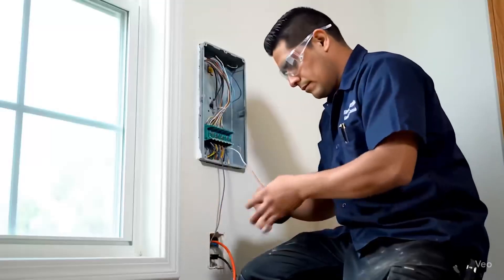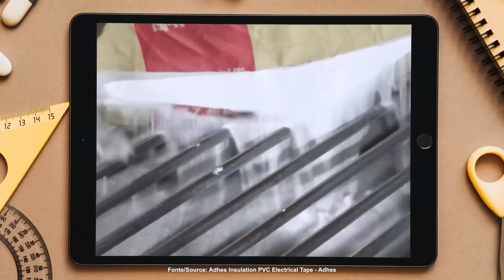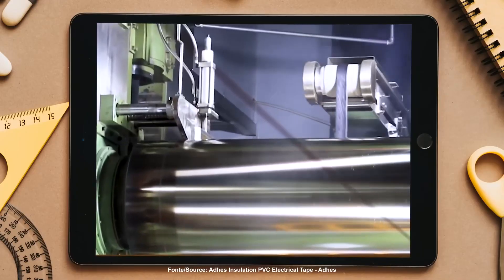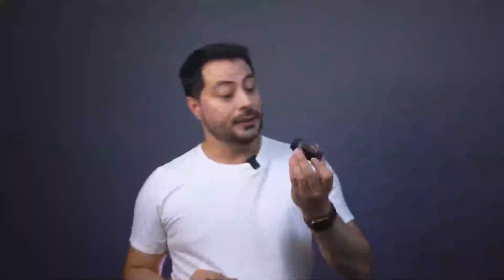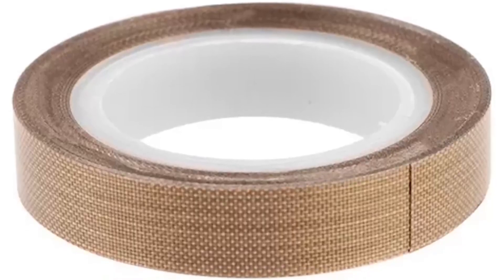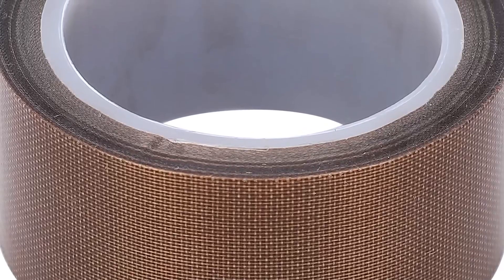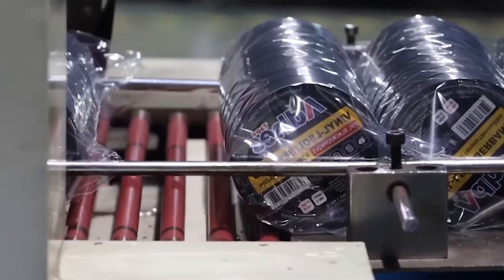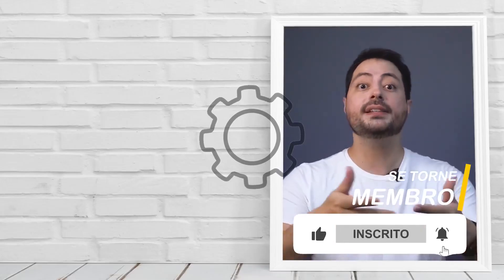What Is Electrical Tape—and Why Do You Need It Every Day?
Ever wondered what makes electrical tape so essential? Dive into the awesome world of this humble hero, from its wild invention story to the cool science behind its stickiness and protection. You'll never see that little roll the same way again!

👉 This channel was created in collaboration with @engenhariadetalhada

00:00:00 - Introduction to Electrical Tape
00:00:37 - What is Electrical Tape?
00:01:10 - History and Evolution
00:02:01 - How Electrical Tape is Made
00:03:02 - Functionality and Limitations
00:04:17 - Types of Electrical Tape
00:06:02 - Future Innovations and Safety
00:07:27 - The Importance of Electrical Tape